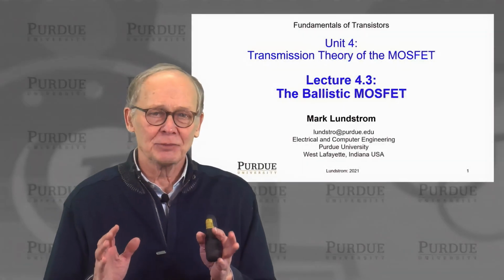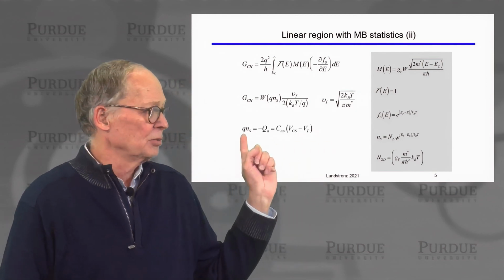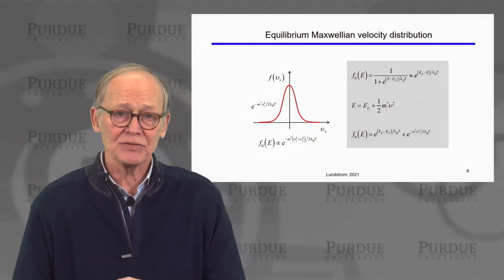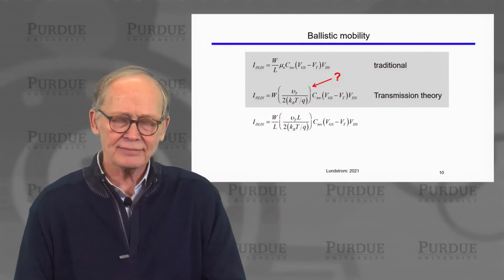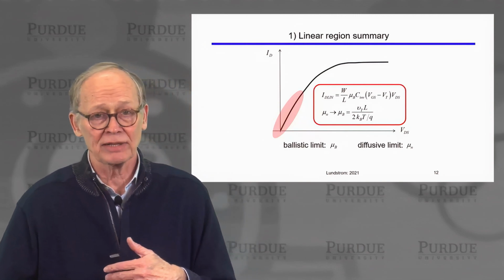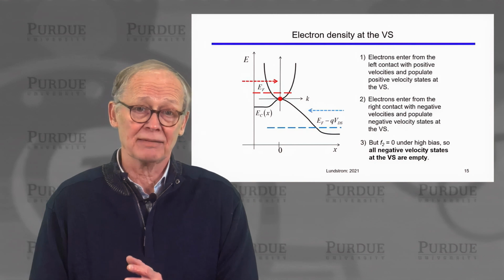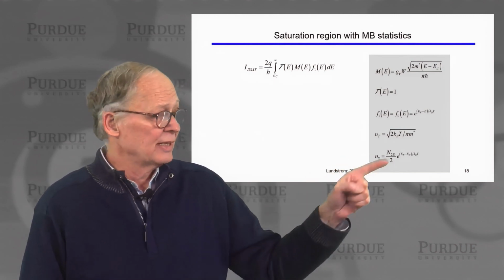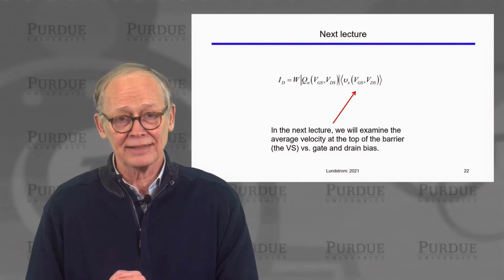Fundamentals of Transistors | Week 4.03 - The Ballistic MOSFET | Purdue University